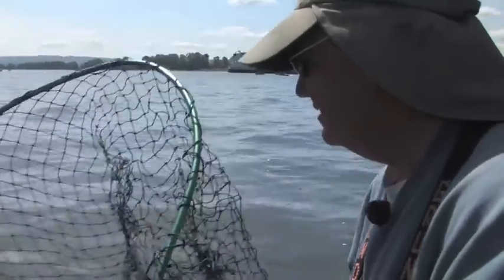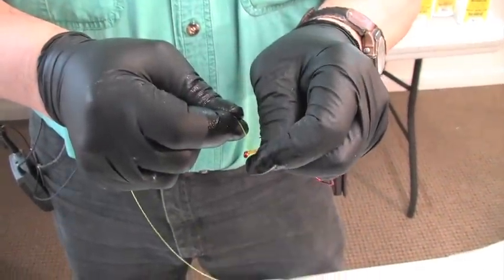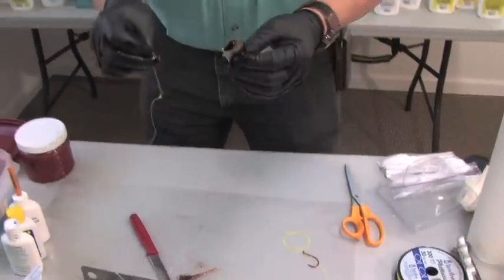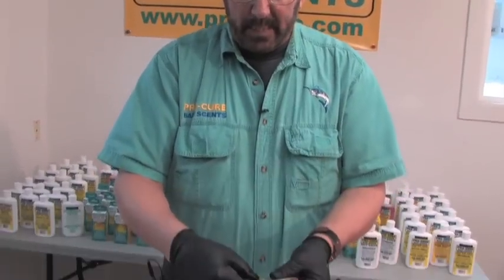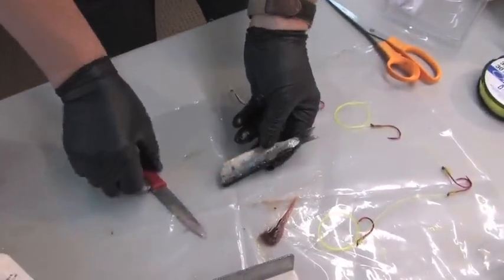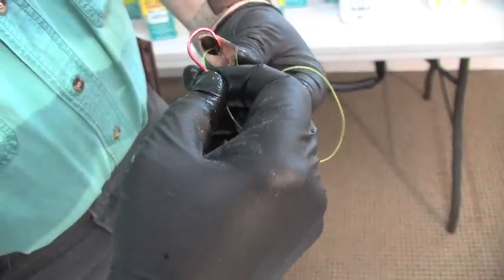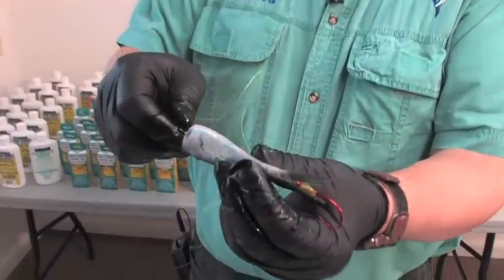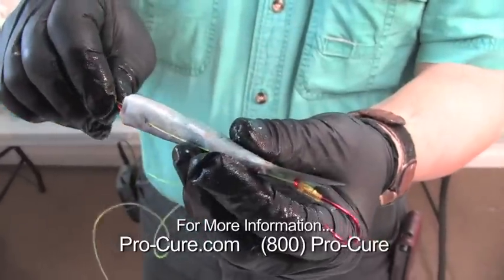Cut Plug Bait Rigging with Phil Pirone. Cut back on missing short biters.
Learn a new way to rig cut plug herring for salmon that cuts way back on the number of short biters missed.  With Phil Pirone, president of Pro-Cure Bait Scents. Part of an episode of Angler West TV.